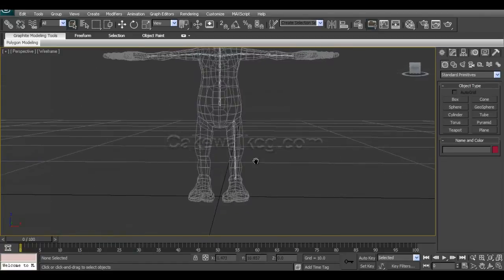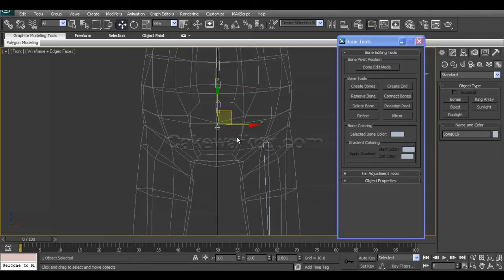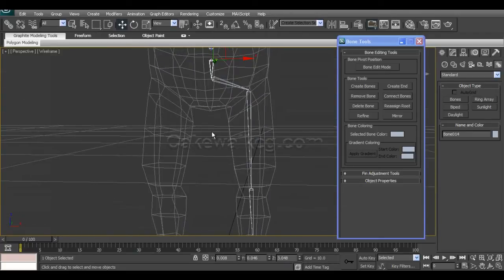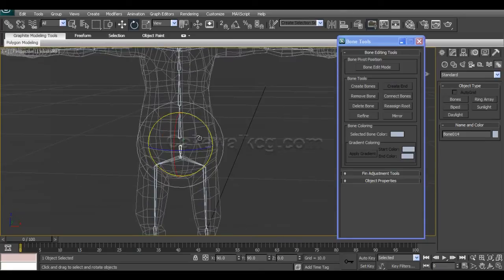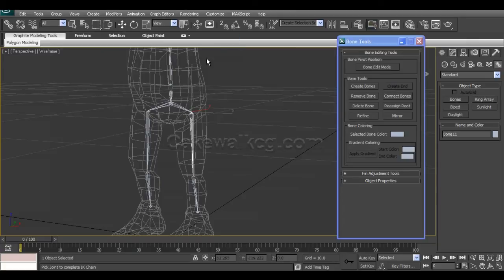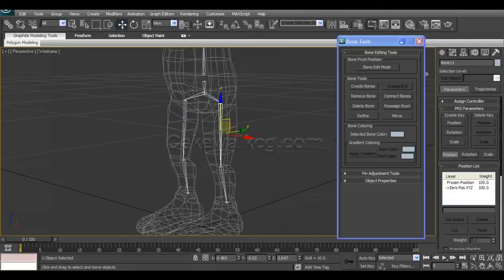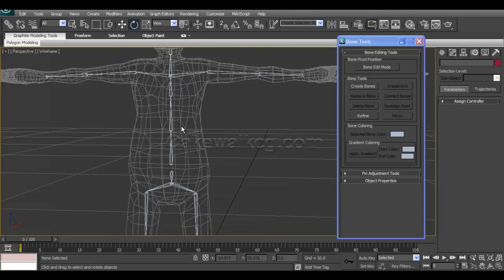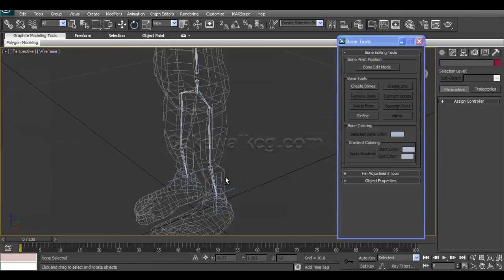Rigging in 3ds Max Chapter 4 Creating Hip Bones & Creating IK Handle in legs YouTube